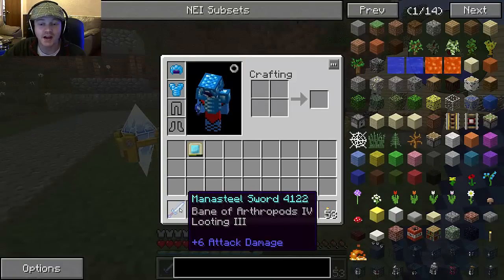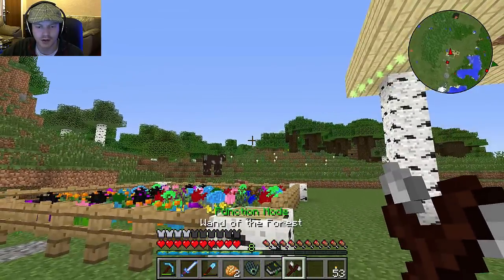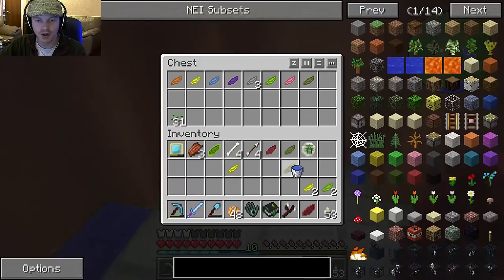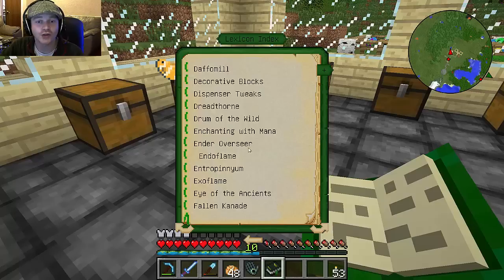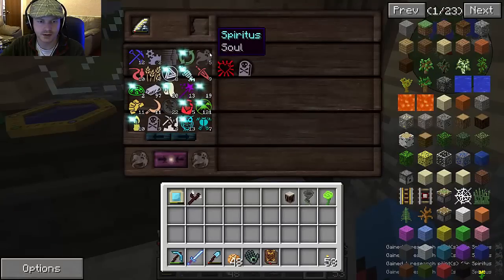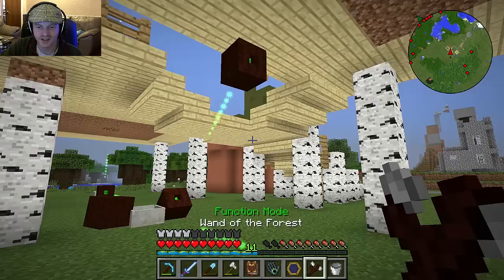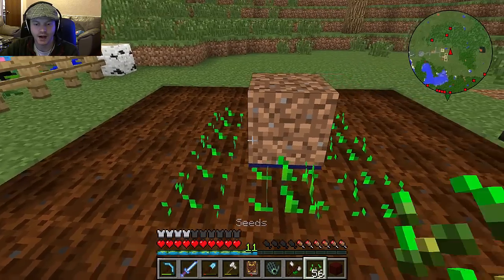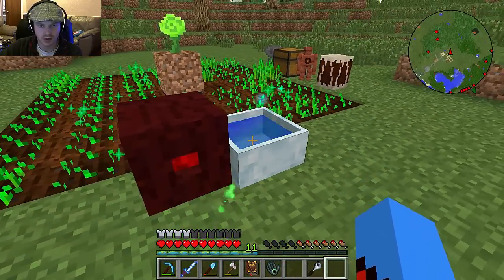Thaumcraft and Botania Unite - Part 21 - Thaumcraft and Botania Unite Farm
It's time to make our second united project! A farm! We get the bits together we need along with a few other things accomplished to set us well on our way to integrating these two awesome mods!